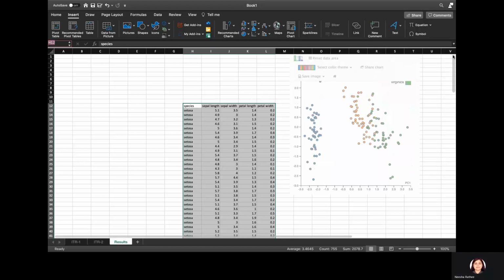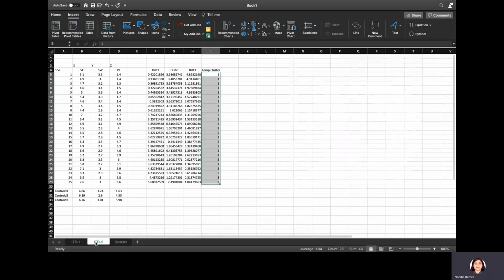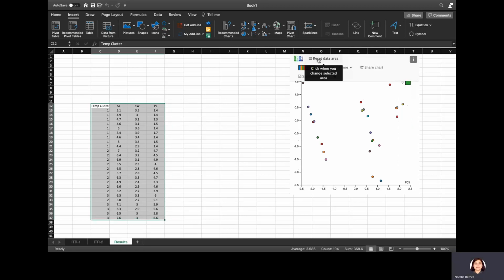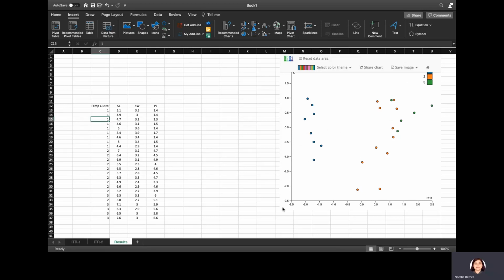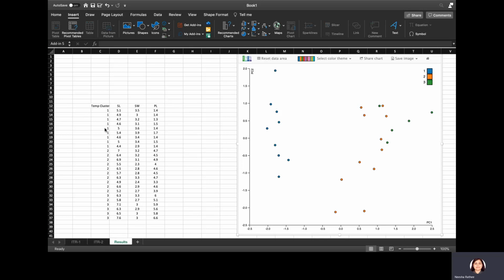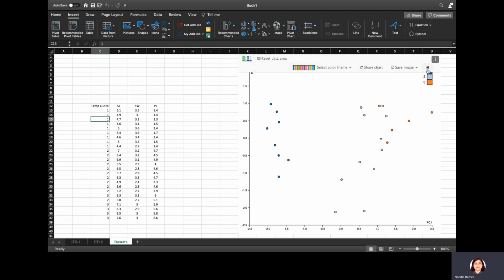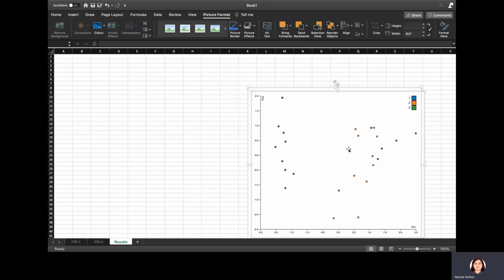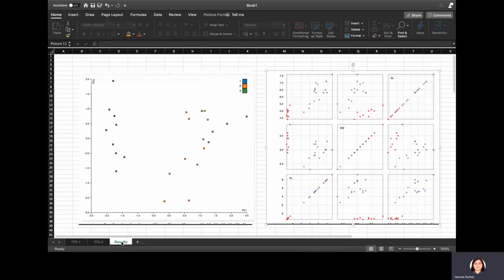Decodability | K-Means clustering using Excel: Part 4